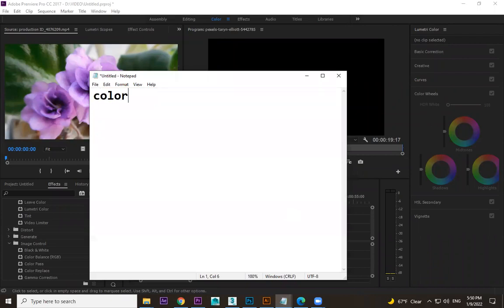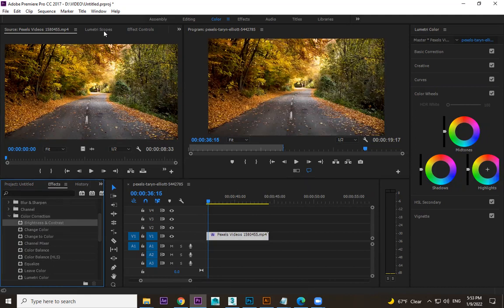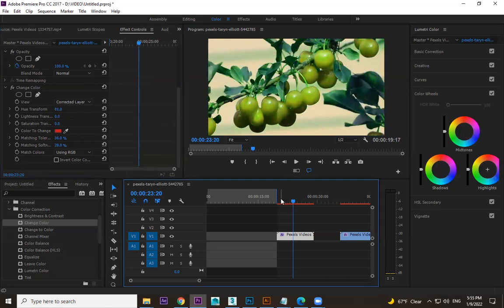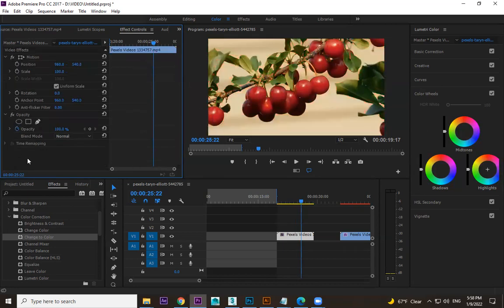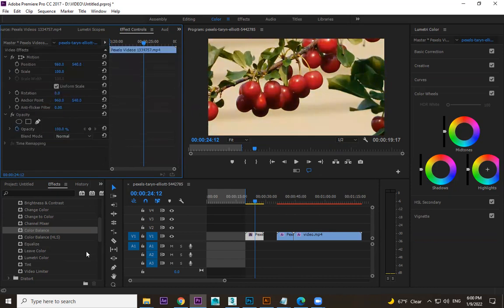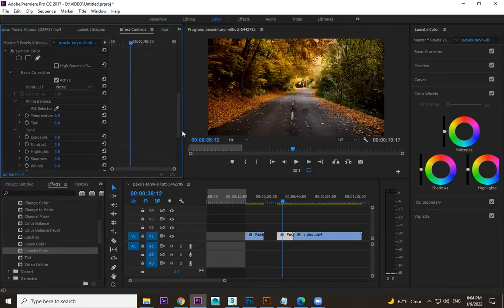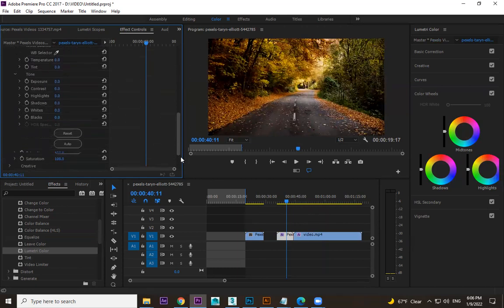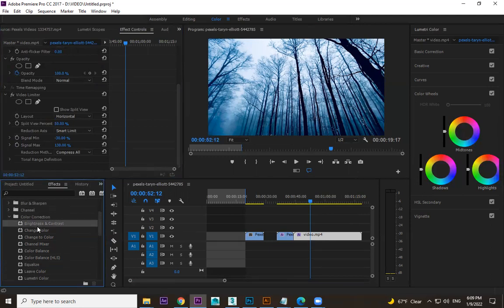ADOBE PREMIERE PRO TUTORIAL 18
STOCK VIDEO clip that I used for this tutorial